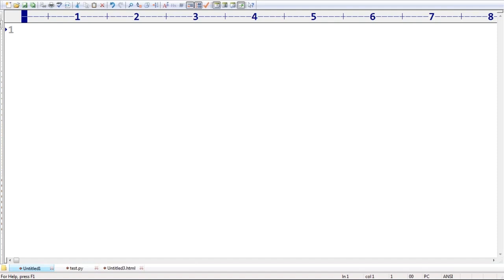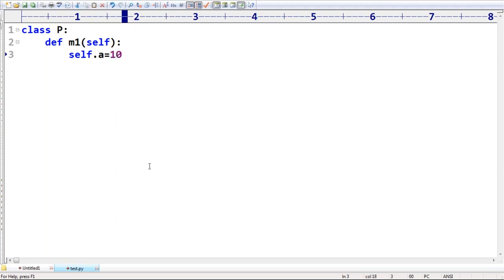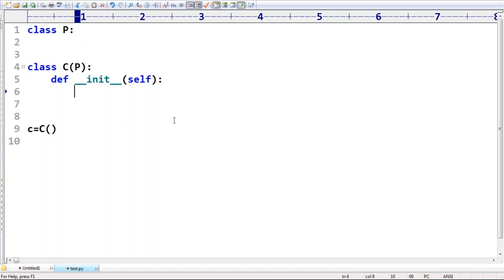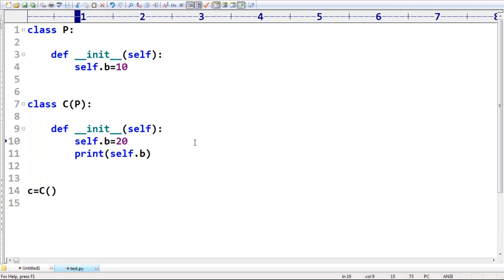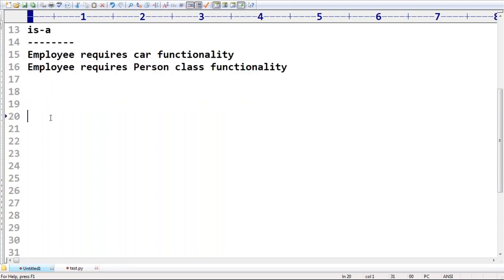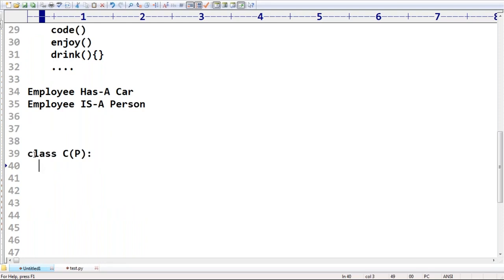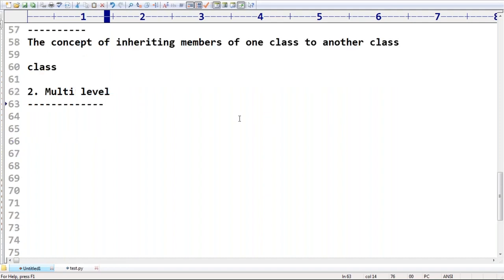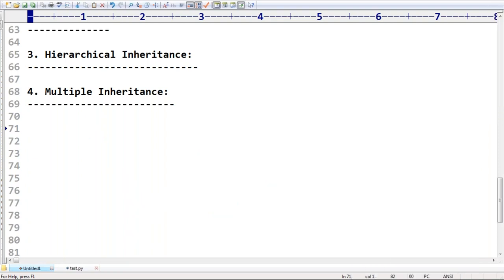python 69 Inheritance IS-A